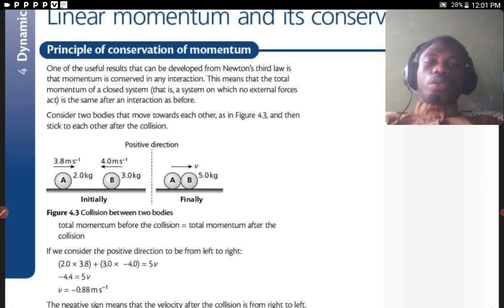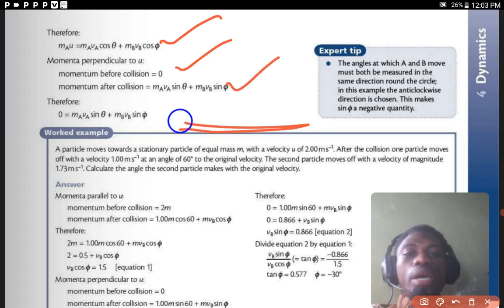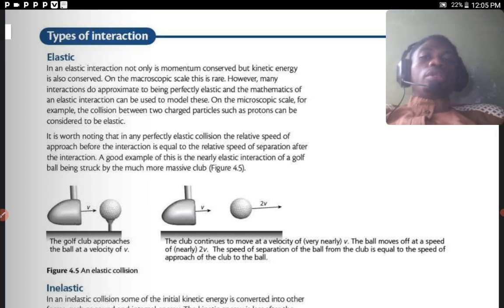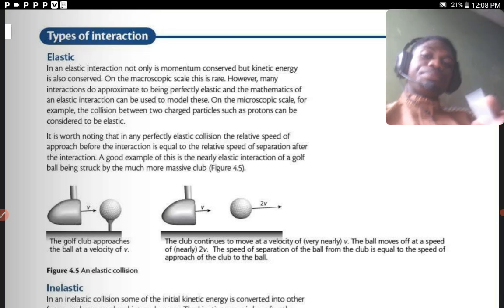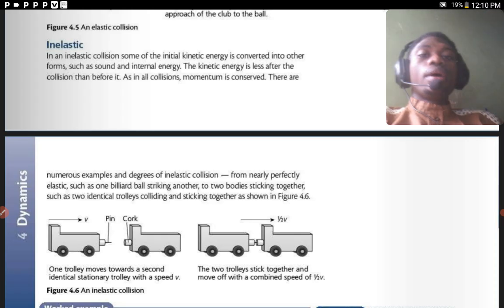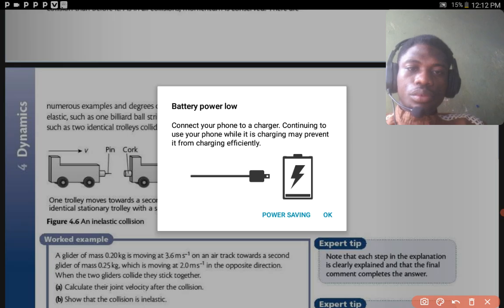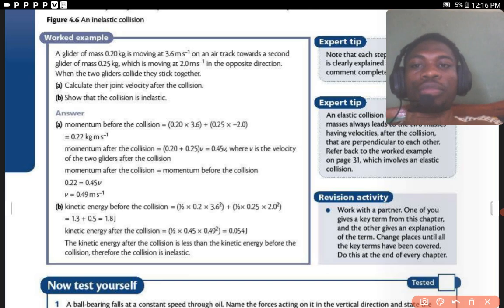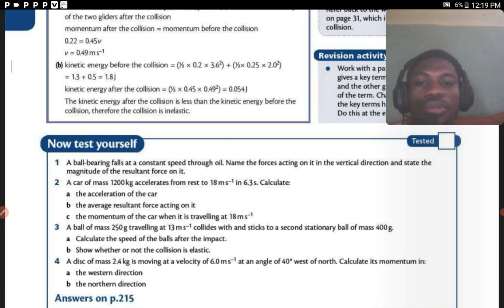DYNAMIC PART II